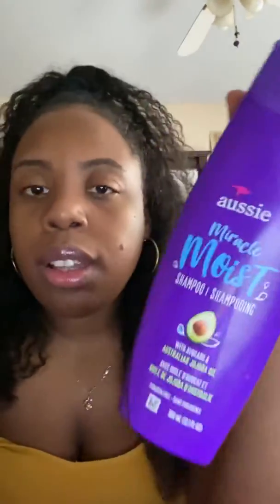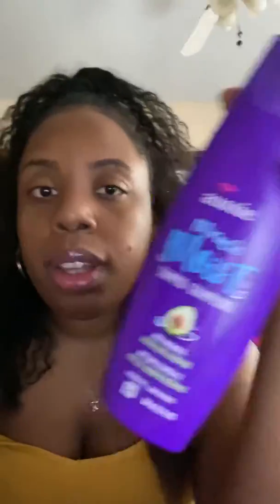| Products To Help Grow Long Natural Hair | 💕SarahBee💕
New video!
Products;

Bragg ACV

Aussie Moist Shampoo

Shea Moisture Extra-Moisturizing Transitioning Milk

Oyin Hair Dew

Shea Moisture Castor Oil

Walgreens hair skin and nails

Macadamia oil deep repair masque

Cheaper macadamia oil masque

Camille Rose Curlaide moisture butter

Shea Moisture Deep treatment masque

TGIN butter cream